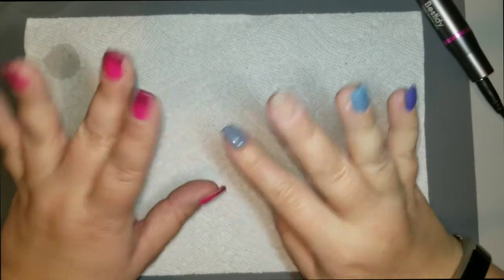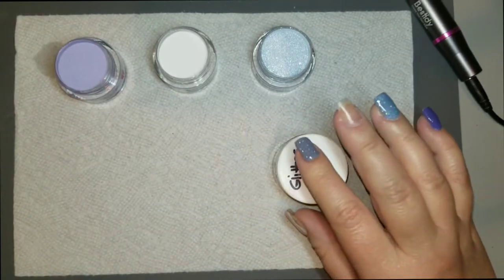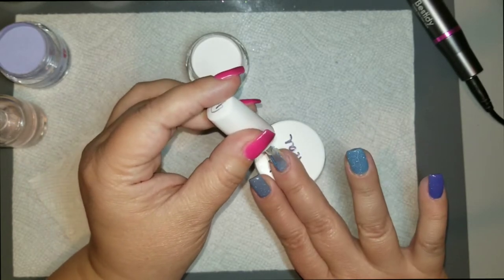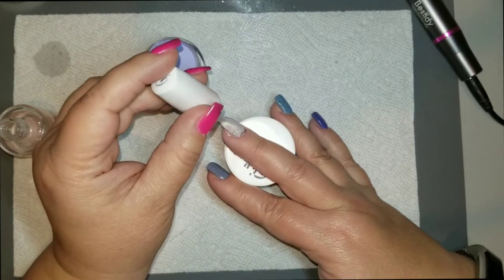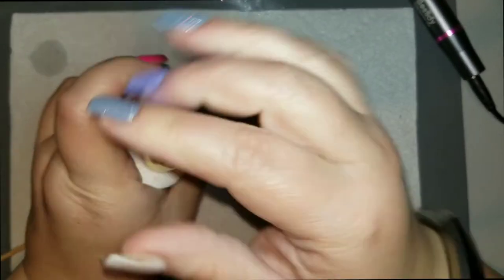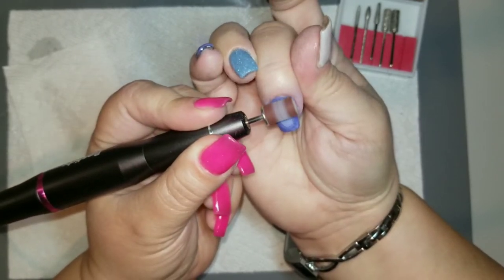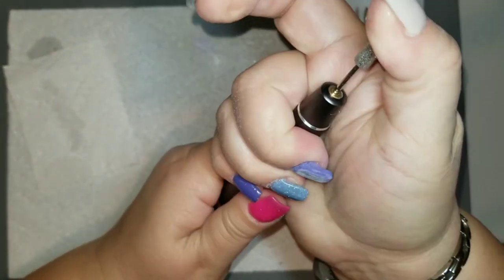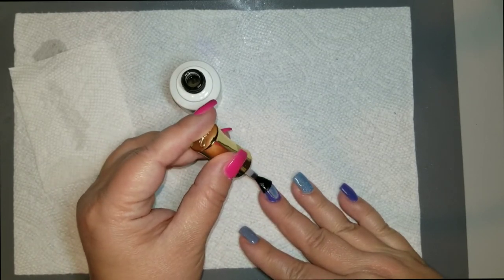Geode Nail using Dip Powder, 1st Attempt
Welcome back! I have my first try at a geode nail using just dip powder. I am not sure I have it perfected just yet but it’s a cool look to try!

Orange sticks

Nail dust brushes

Nail Art brushes/dotting tools

Nail Art Resin Plates

4pc Rubber Nail Polish Bottle Holders

Swatch Sticks

Kiaitre 72W Gel UV LED Nail Lamp

Electric file

Nail Files

Buffing blocks

Christmas Foils and Stickers

Water Decals:
Fall/Thanksgiving decals

title page photos provided by pixabay.com